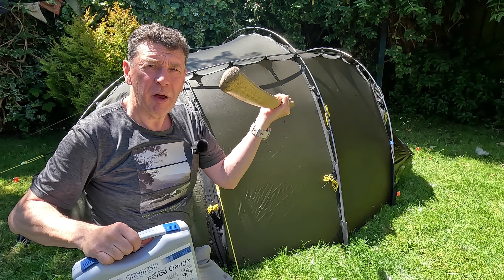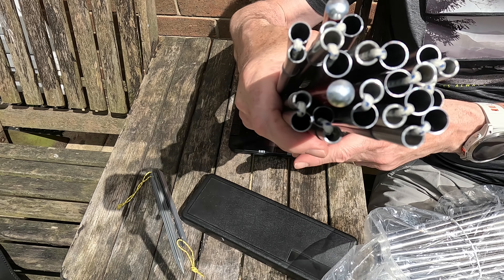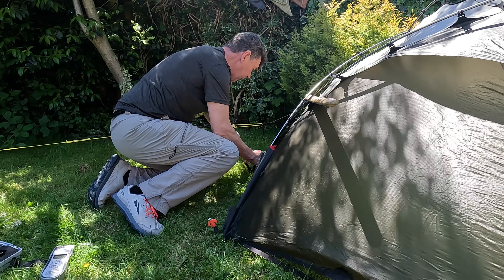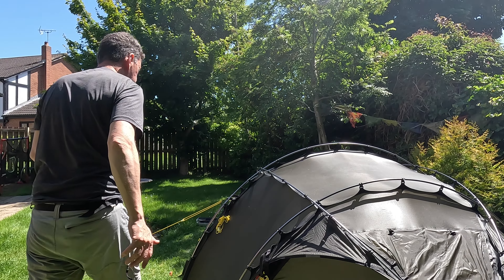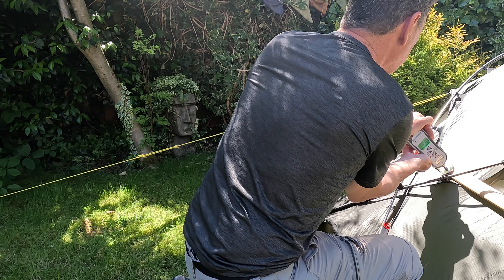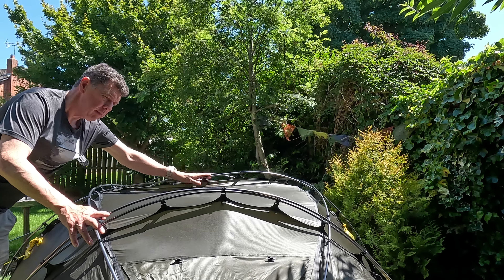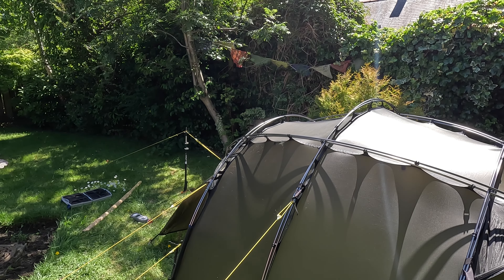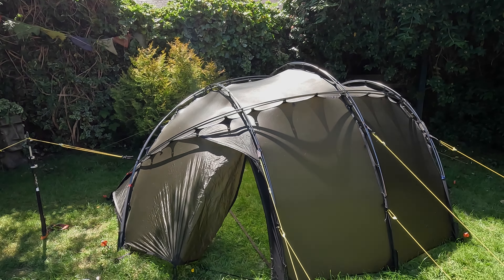The NORTENT VERN 2 after POLEGATE. What did I learn?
climbyourtent . felt shame and regret when I broke the Nortent Vern 2 in strong winds. However, pitching mistakes were made. here is a look at some simple miods to get the most out of this excellent 2 person , 4 season tent.
Fellmandave SHOP
Thermarest Honcho Poncho down
Thermarest Honcho Poncho Synthetic
Stoves and FLAMES
Camp cook and eat
Camp sleep and sit stuff
Bushcraft and other camp essentials
Clothing and bags including the HONCHO
LEDLENSER MH8 Headtorch
LEDLENSER ML4 Lantern